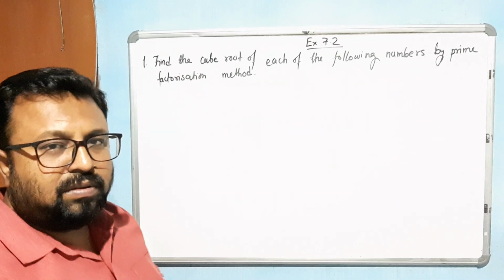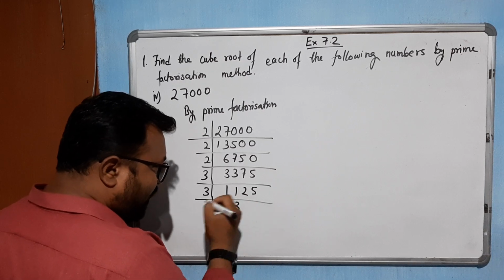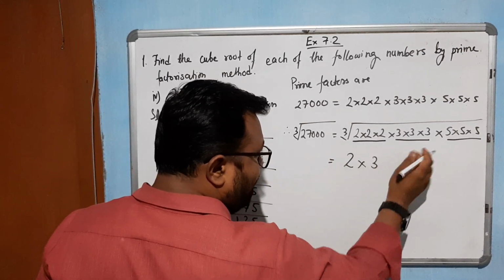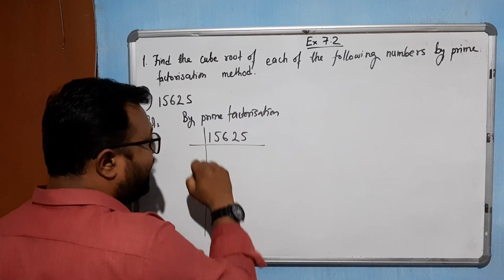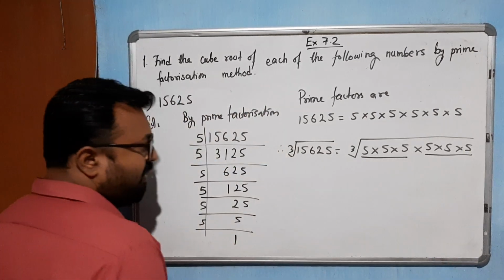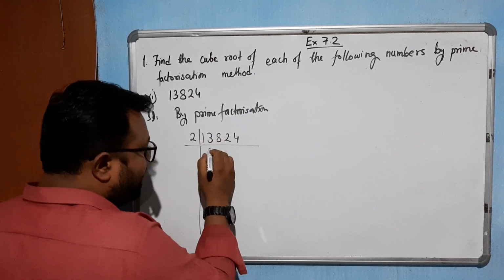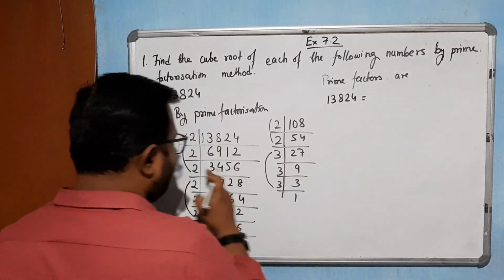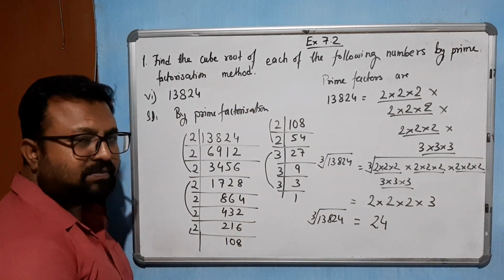Class 8 Ch 7/Cubes and Cube Roots/Exercise 7.2/ Q1. iv, v, vi/ ncert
Solution of Q1 iv, v, vi of Exercise 7.2